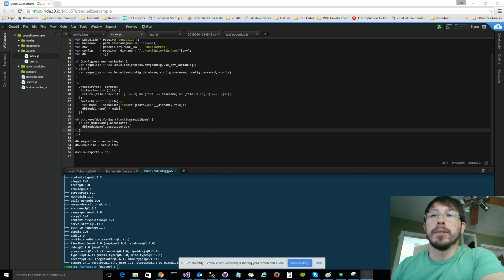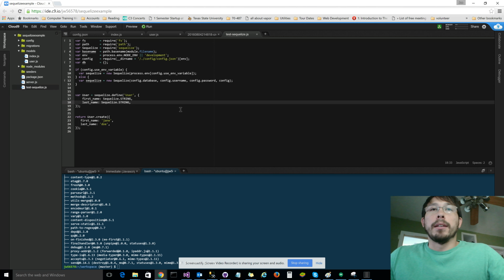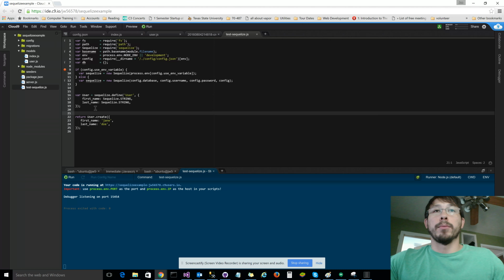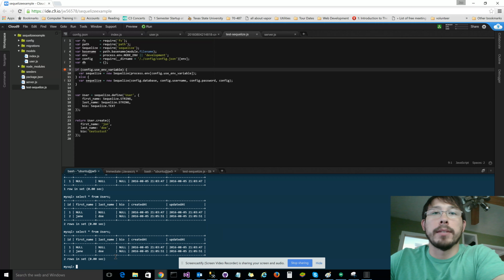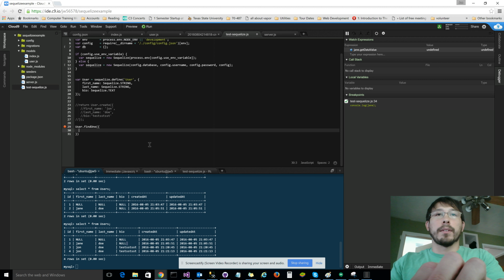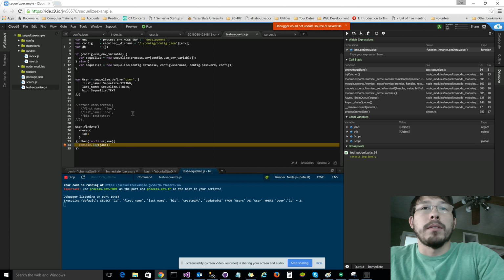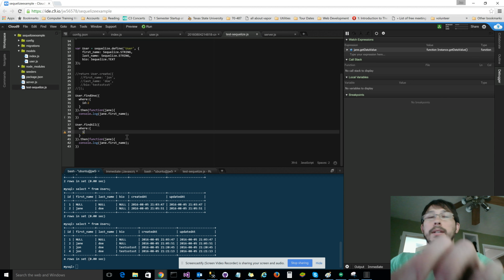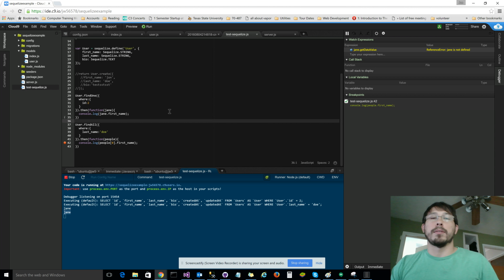Sequelize With Cloud 9 - Queries